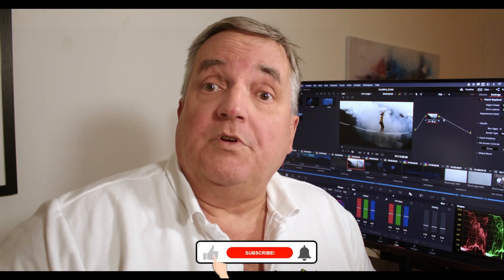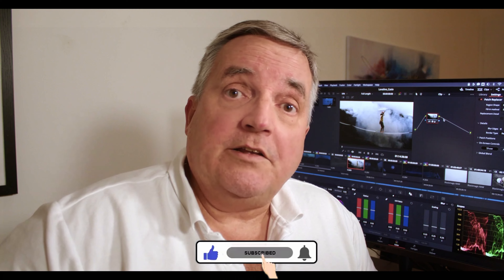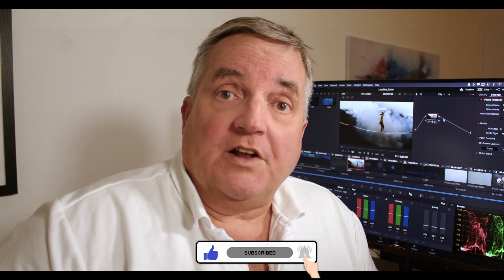Colorist Q&A - Episode 9 - Looking back at hardware for color grading!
We talk about the tools that were used for color grading when I started in the business!